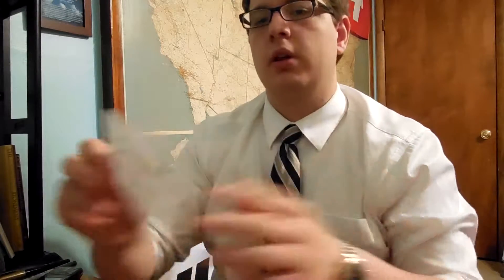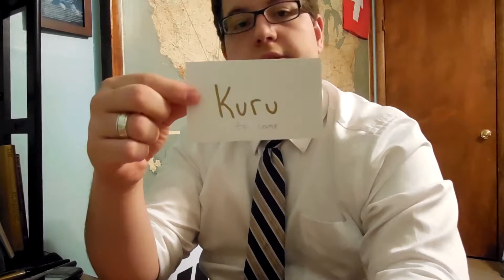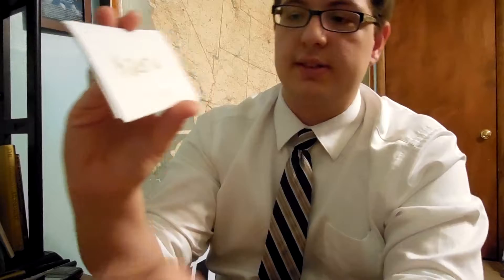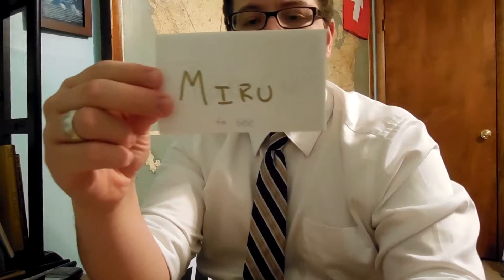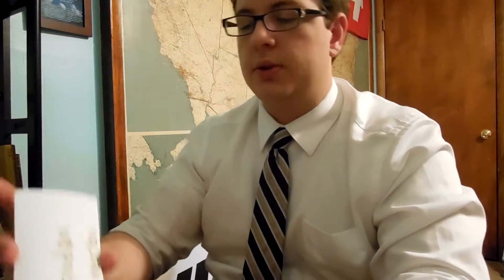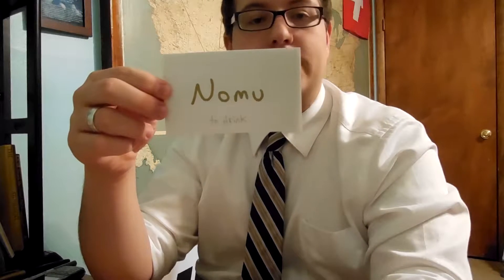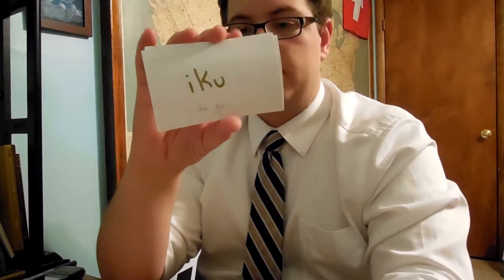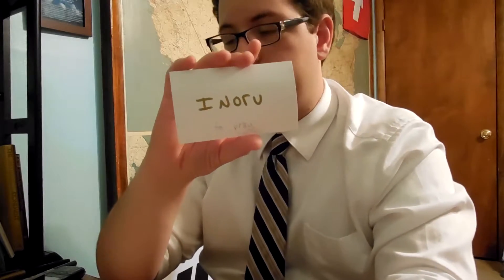Basic Japanese Lessons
I'm James Smith and I'm here to share with you some basic Japanese Lessons. Having  lived in japan I am acquainted with the language and want to share it with others,